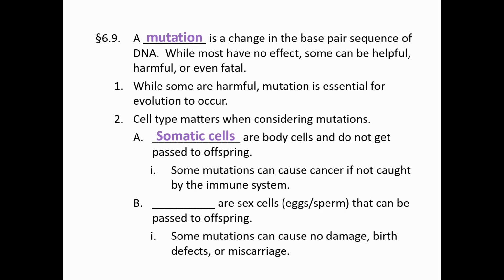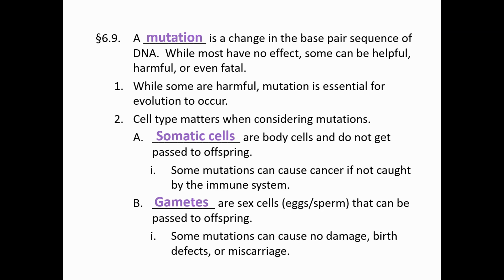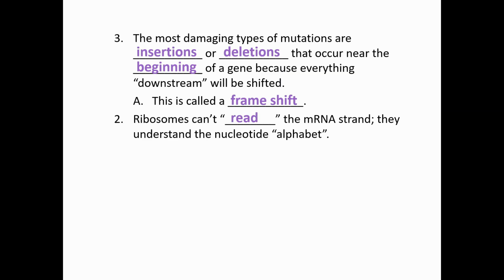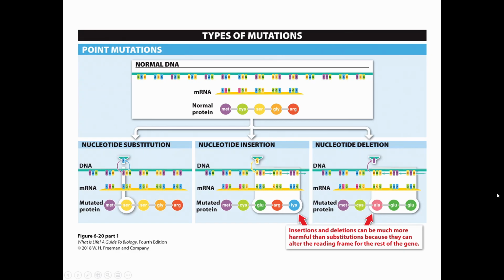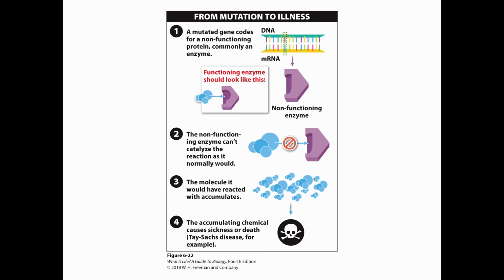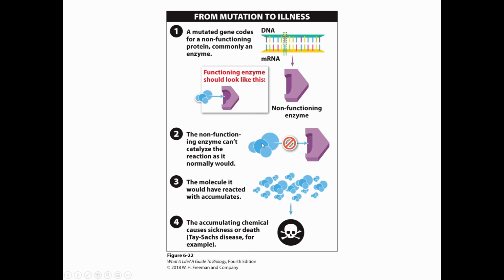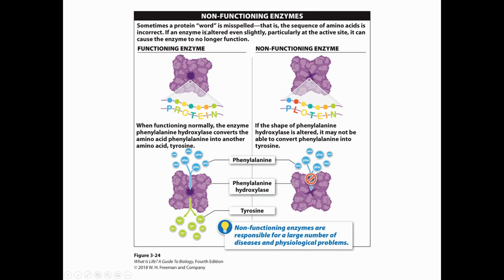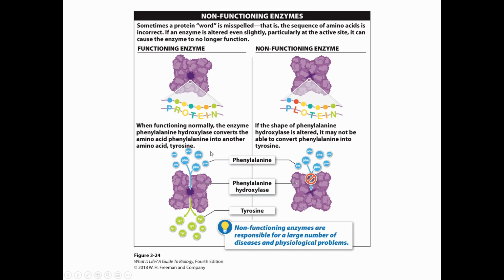Changes to DNA